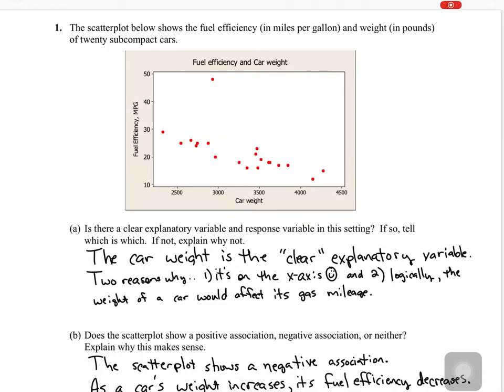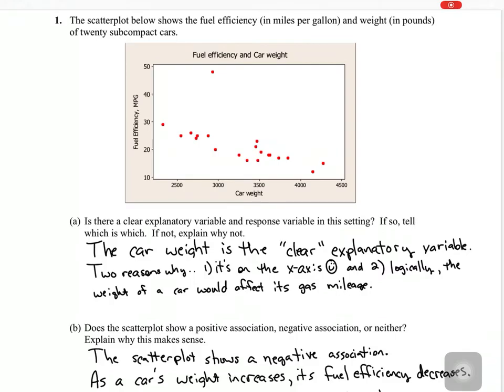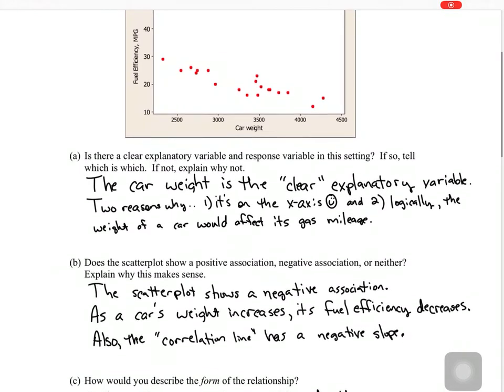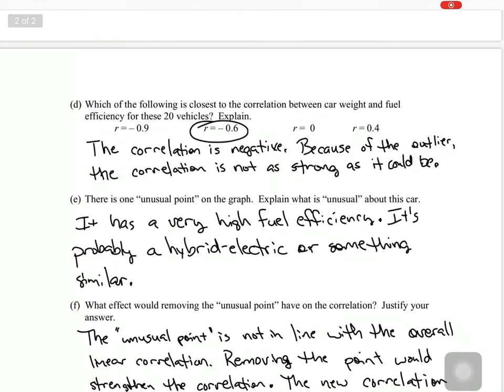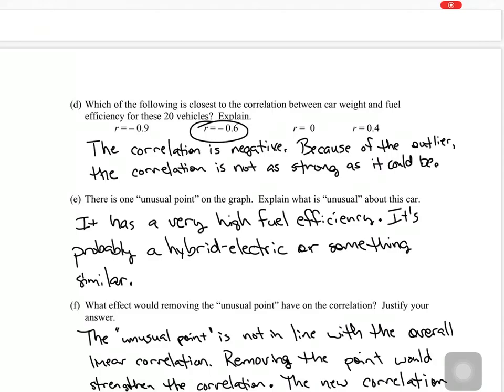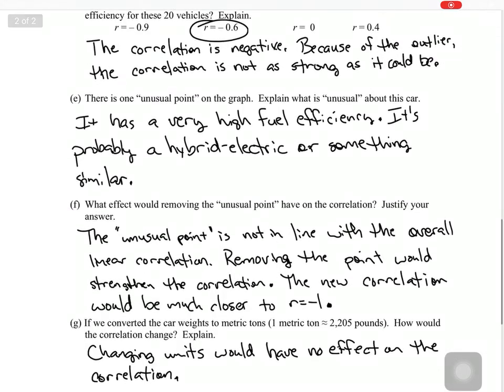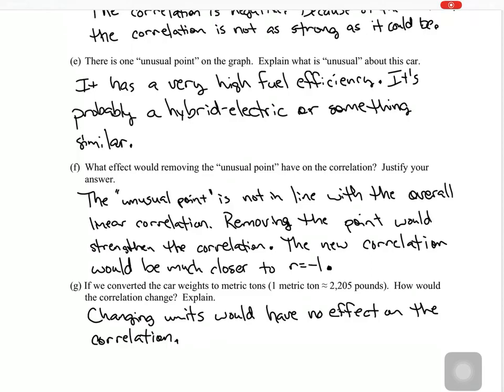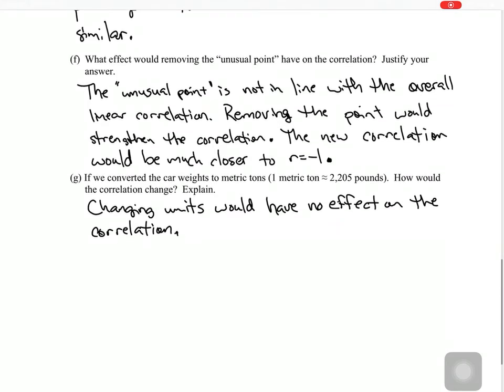Statistics, Chapter 3.1 Quiz